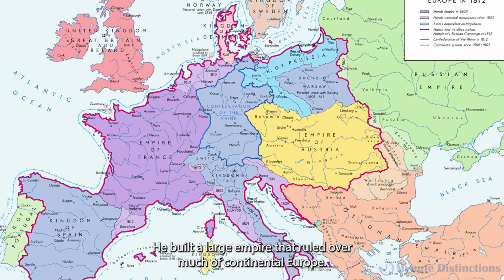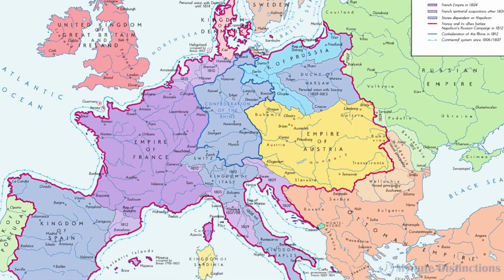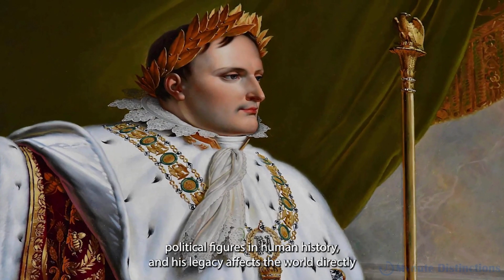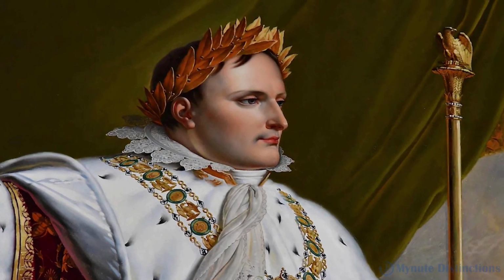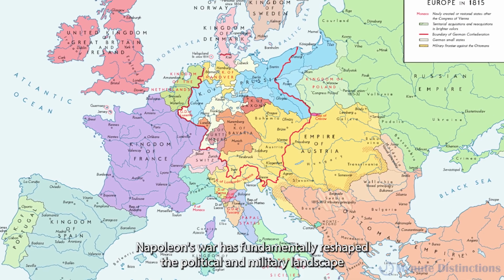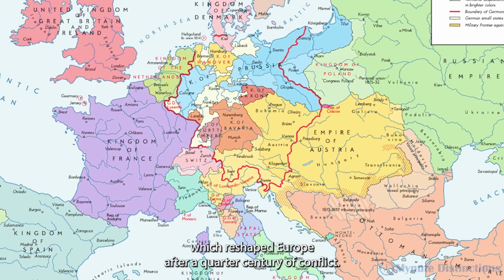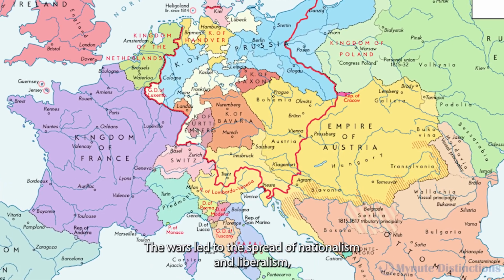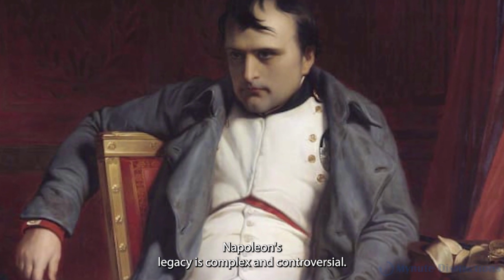Napoleon Bonaparte in 4 mins!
Historical Reality of the very misrepresented general and emperor, Napoleon Bonaparte.  Tons of information in a clear and concise overview in just 4 minutes!